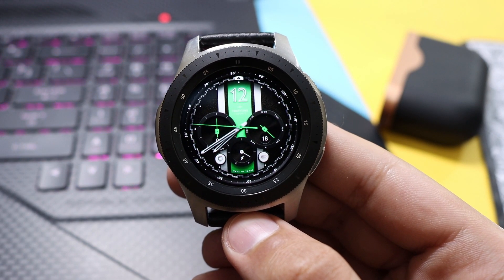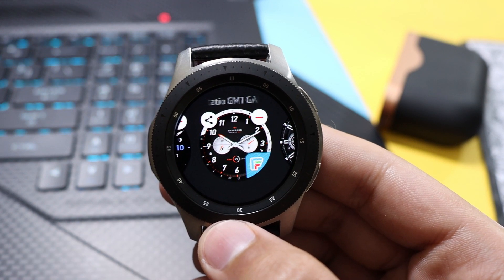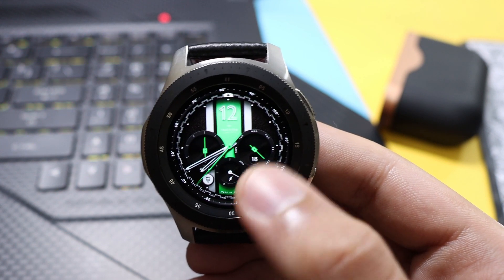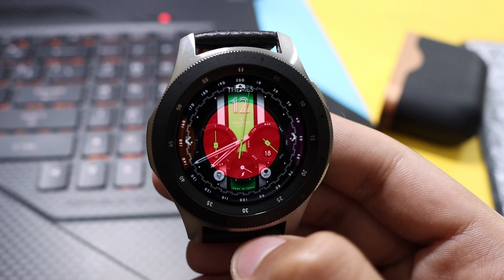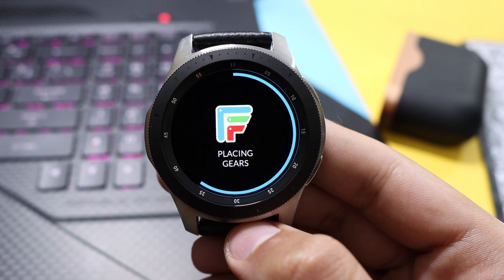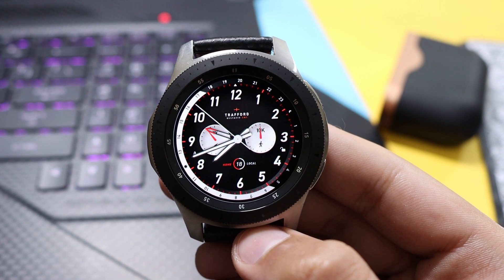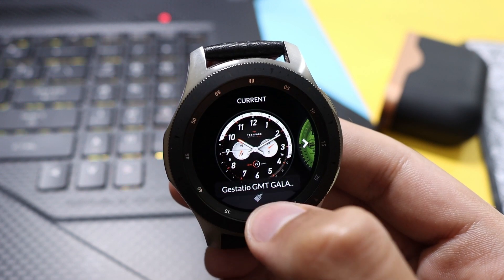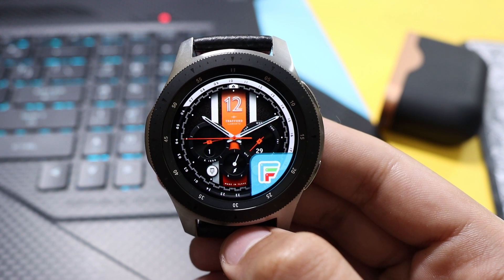FACER Awesome Galaxy Watch / Watch Active 2 FACE Labonte And Gestatio | Buy One Get One FREE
1. buy TW - Labonte PRO
2. Write a review in the Galaxy Store
Subject line - TechnoProz Gestatio
Screenshot of review attached
country they live in